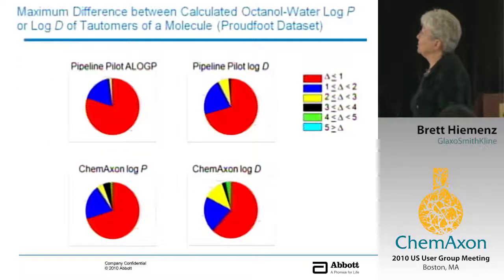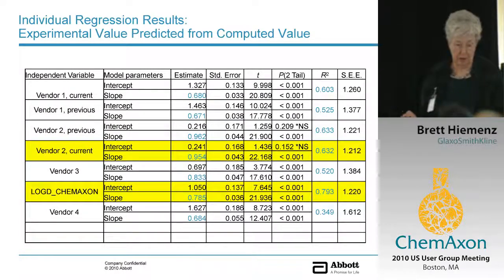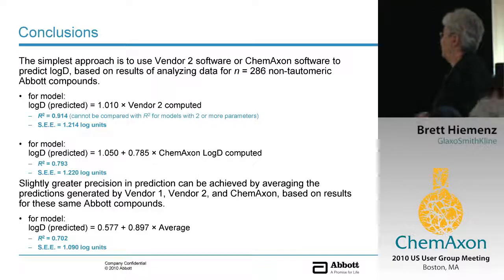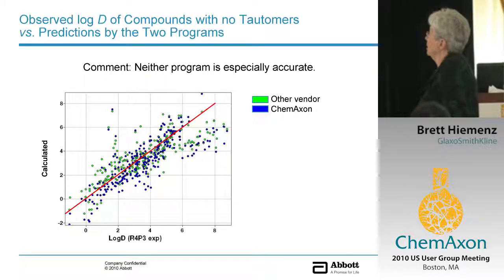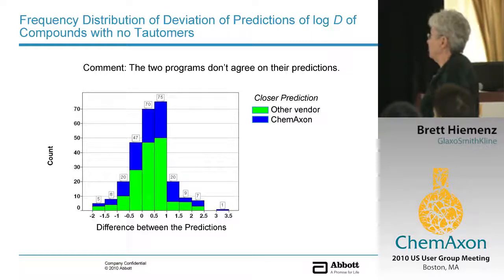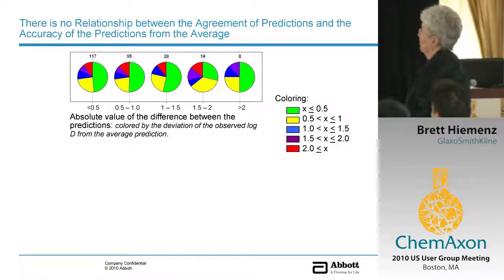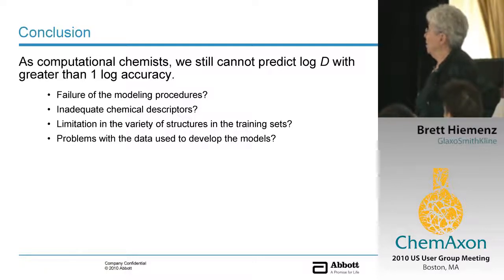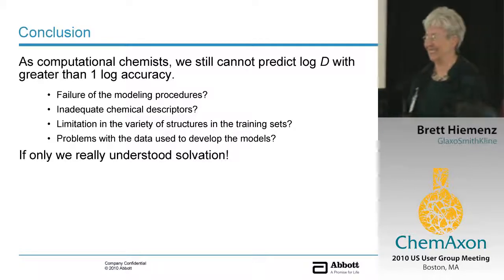Evaluation of Software for Property Predictions - Yvonne Martin (Abbott)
In 2009 I was involved in a project that used its proprietary data to evaluate the relative ability of software programs to predict the measured values. We discovered many pitfalls with such a simple objective, identified "the best" programs, and discovered the limits of the accuracy of predicted values.